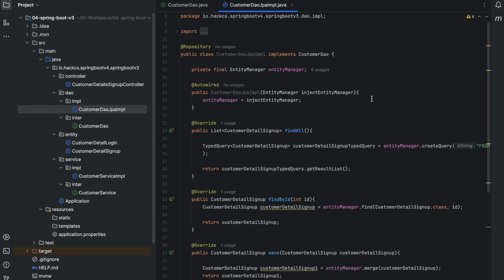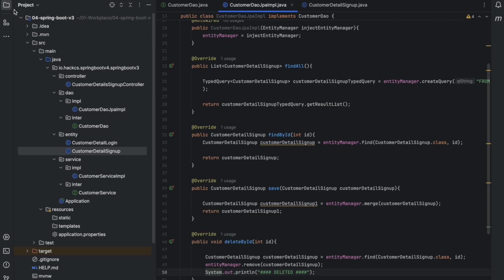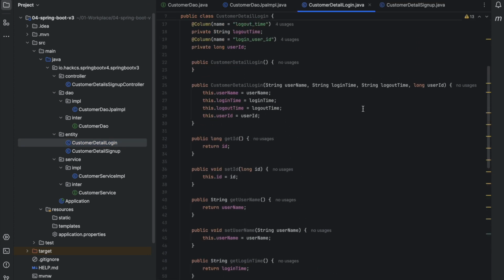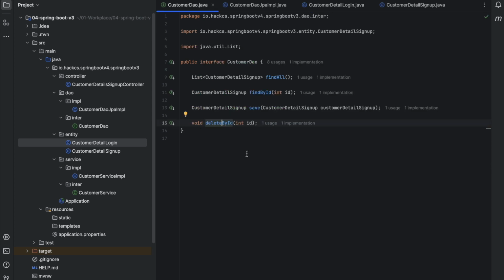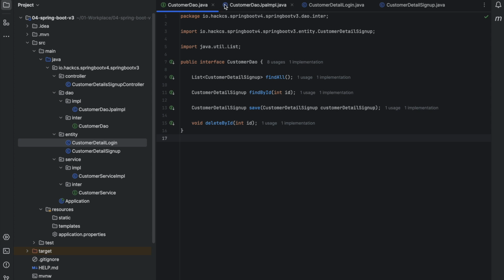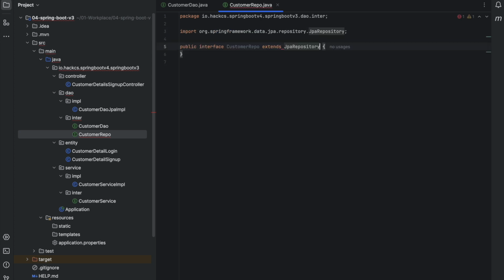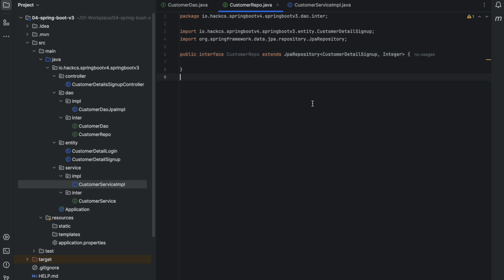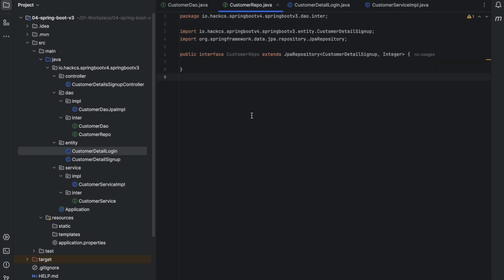32- Spring Data JPA - Introduction | Master Spring Boot 3, Spring 6 & Java 17 | HackCS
In this video we will cover:
1. Introduction to Spring Data JPA

Keep learning.